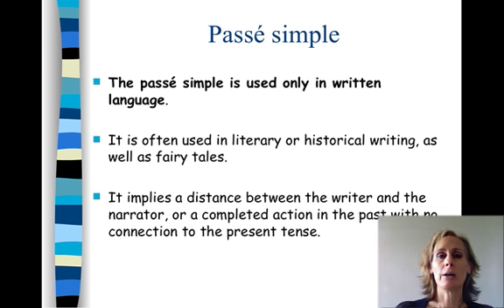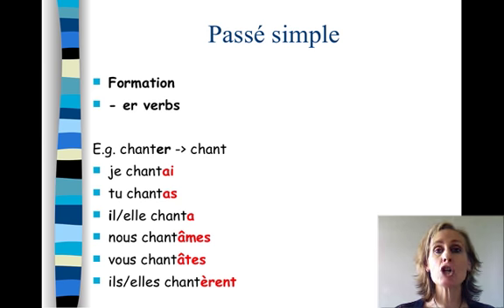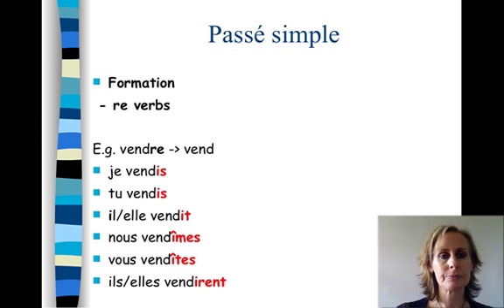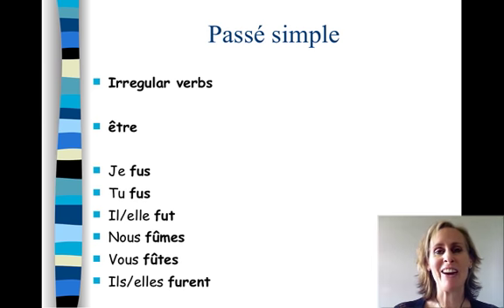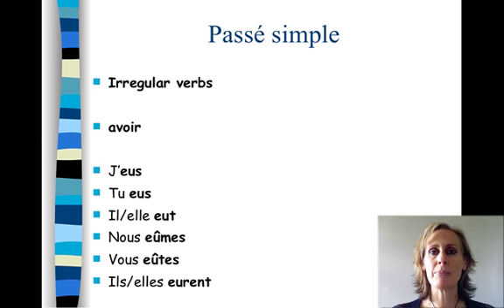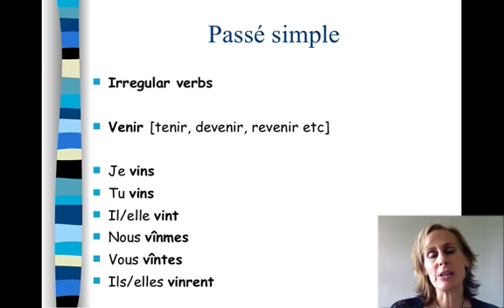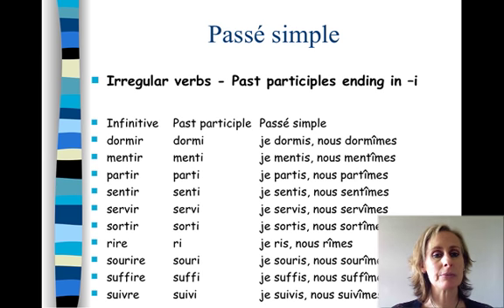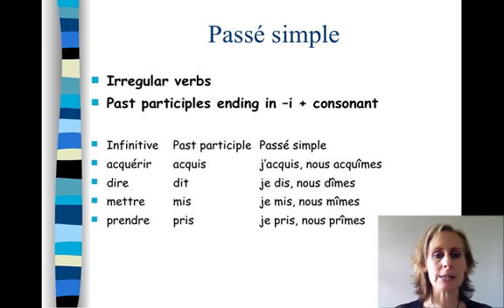Passé Simple Part 1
Passé simple with Madame Curnow - Part 1